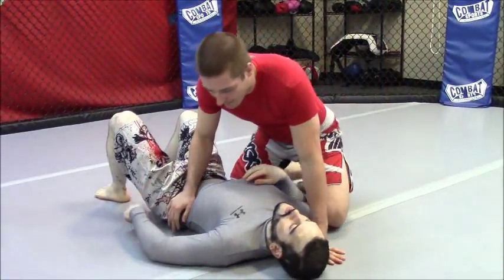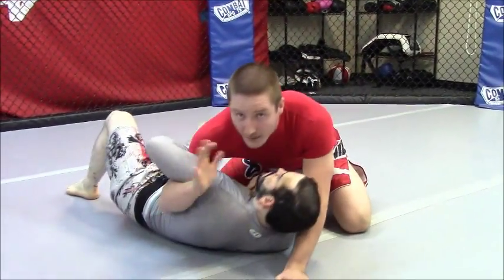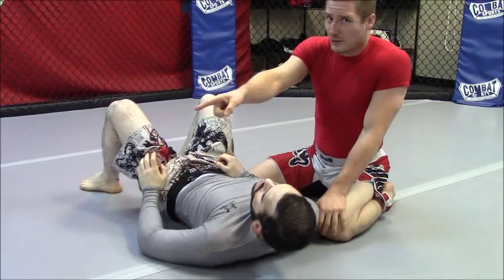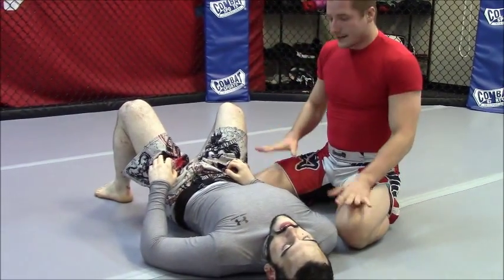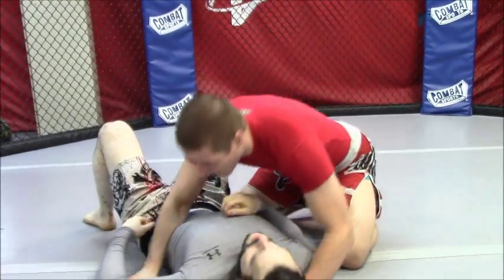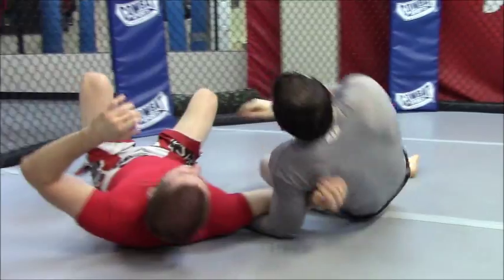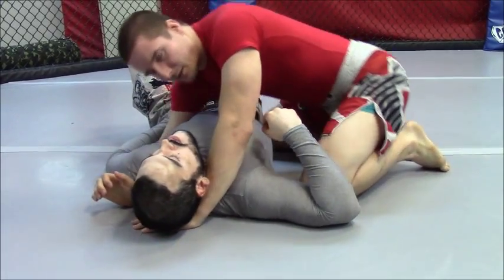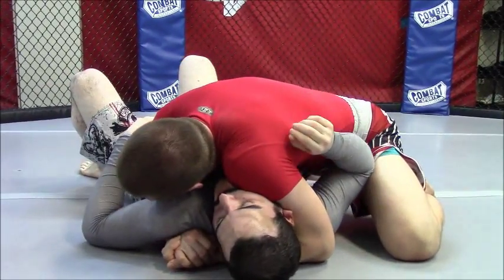Mushin Training Center Technique of the Week - 100 Kilos Position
Welcome to Mushin Training Center's technique of the week series, where we look at some of the most fundamental techniques for MMA.  This week, we will be looking at basic side control, also known as the 100 kilos position.

Our musical selection this week is O' Sweet Lady by Blind Texas Marlin.  Support local music!